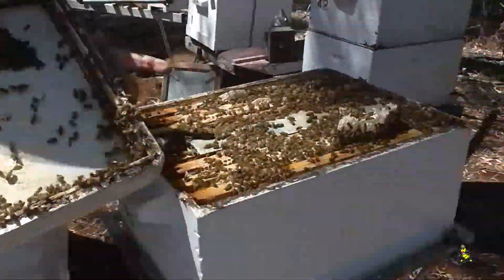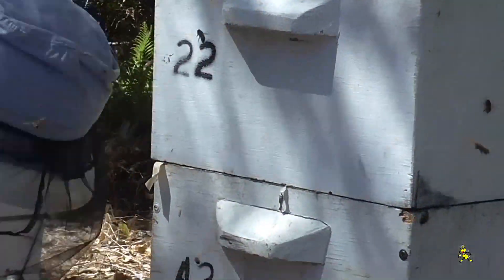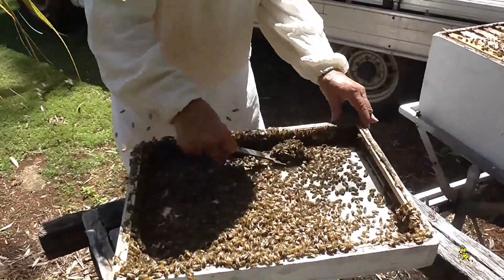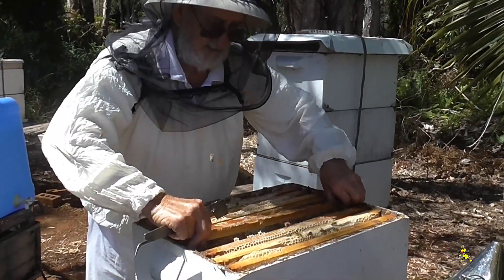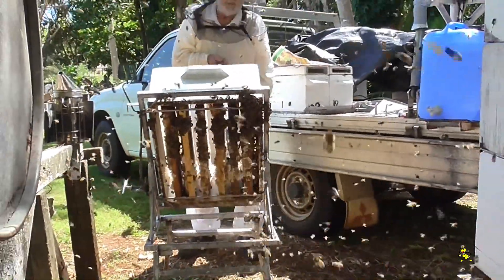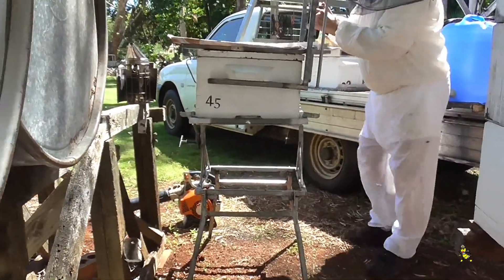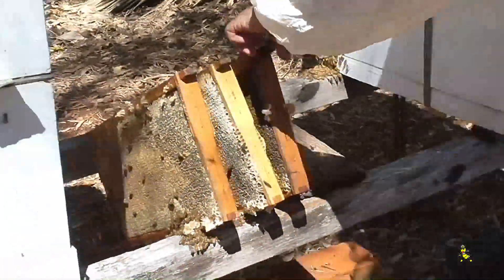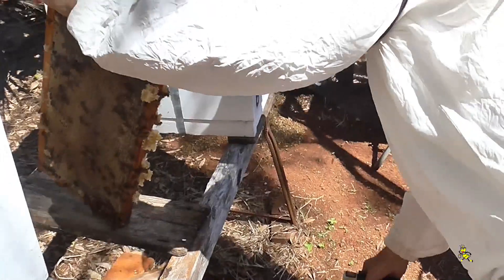Episode 10. Removing Bees out of Honey Supers - THE EASY WAY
Efficiency is 'KEY' in all my operations!!!
There are many ways of removing the bees out from honey supers
I choose to use the most efficient way, that I thought of back in 2005
So-oo, I put my thinking cap on, designed & made the TEK Tilt Blower Stand in 2008 – All bees are blown away from where you are standing
The bees are not hurt or harmed while being blown out – most take flight & return to the hive

WAHOO - no vermin in my extraction area

Viewing the Videos - COSTS NOTHING BUT YOUR TIME!